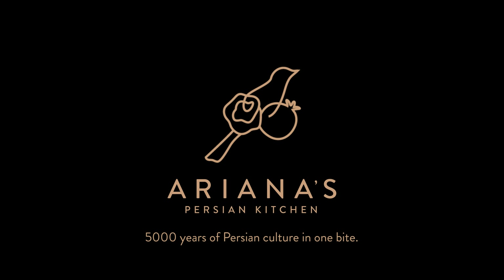The Persian Garden At Ariana's Persian Kitchen | Atlantis The Royal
Get swept away into a world of perfumed Persian delights at Ariana’s Persian Kitchen, where fruits, nuts and floral fragrances merge with meats, grains and vegetables, evoking the aromas of a traditional Persian home. Award-winning TV chef and cookbook author, Ariana Bundy’s debut restaurant is a female-led concept that promises a fresh take on the best Persian food, serving time-honoured classics spun with a refreshingly modern twist. Inspired by family recipes handed down for generations, the Iranian restaurant offers complex, yet comforting flavours that work alongside an interplay of textures, spices and tastes, all served with charming and generous hospitality.